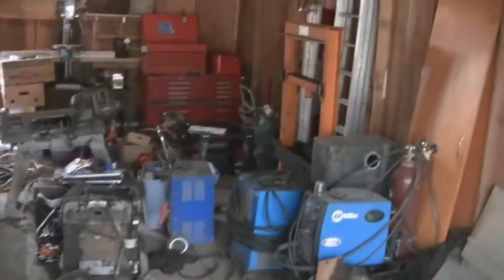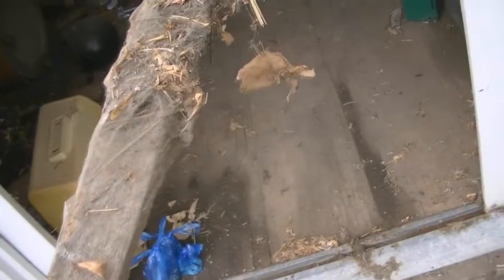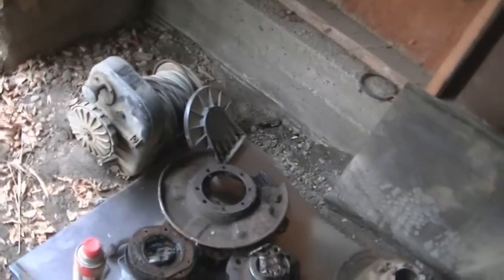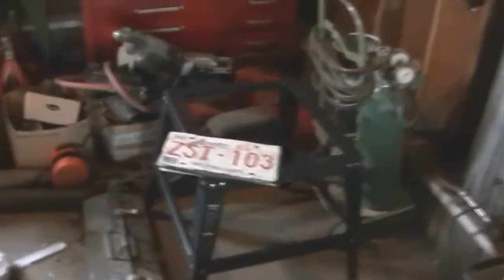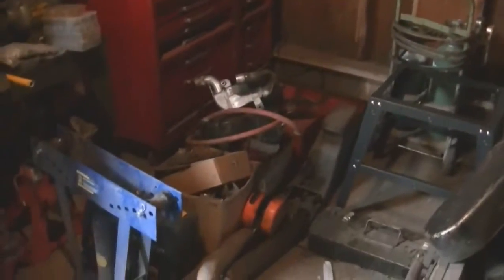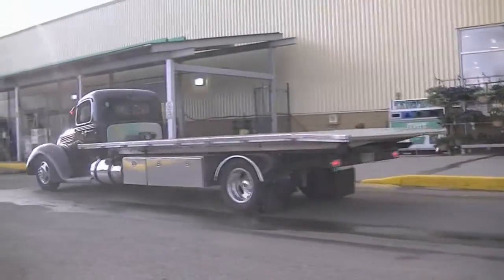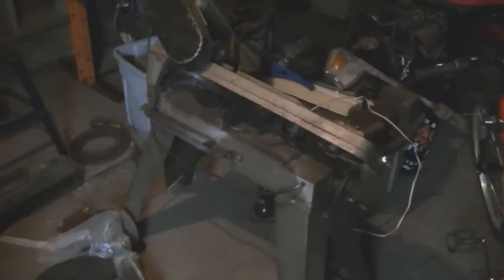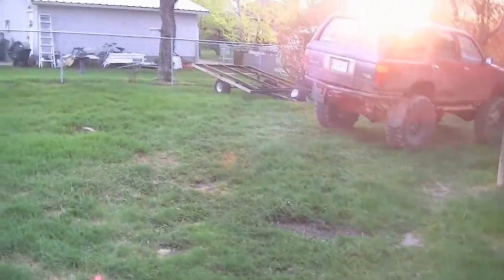Shop Organising: Day 2 (05/08/12)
Nanton, AB
T0L1R0

Cannot wait to have the shop set up! its not going to take long at this rate!